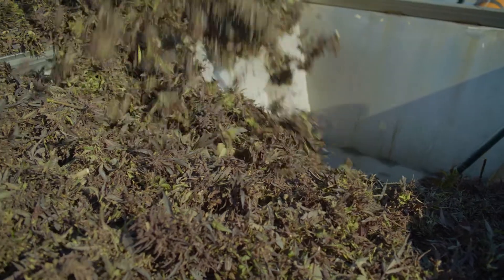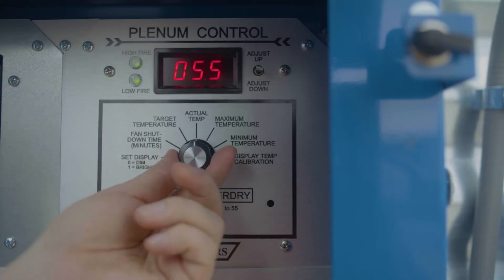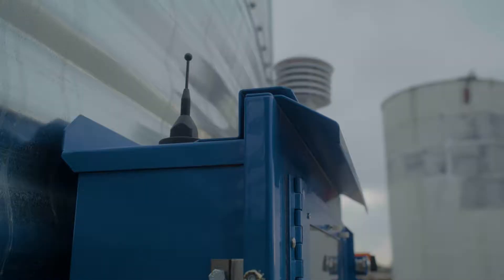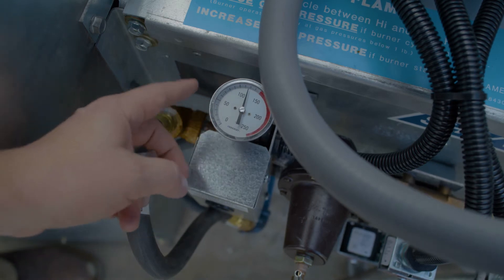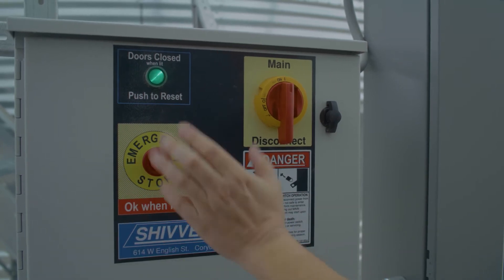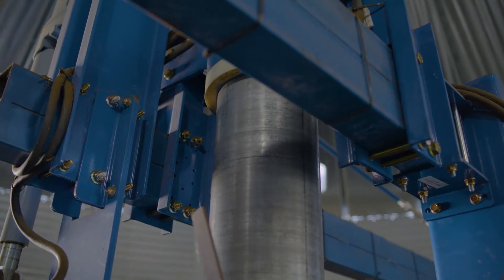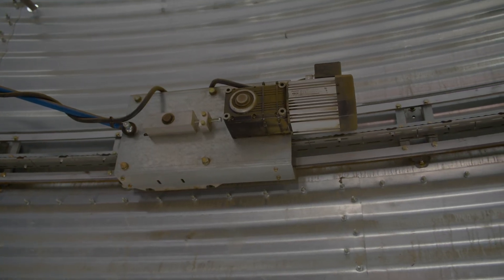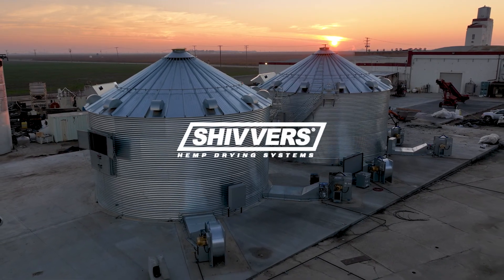Hemp & Biomass Drying System | Operational Overview | Shivvers Drying Systems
Kyle Canady, Biomass Product Specialist at Shivvers Mfg., provides an operational overview with a newly installed Shivvers Hemp Drying System onsite with a customer. Shivvers Systems provide a high-capacity solution for hemp & biomass drying, built on a reputation of more than 50 years in the commodity drying industry.

Made in the USA | *Patent Pending